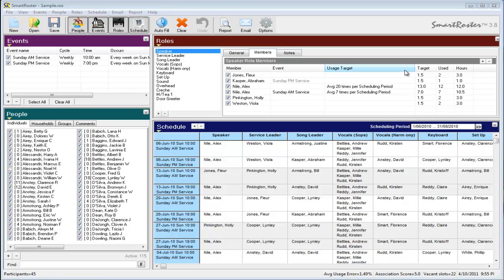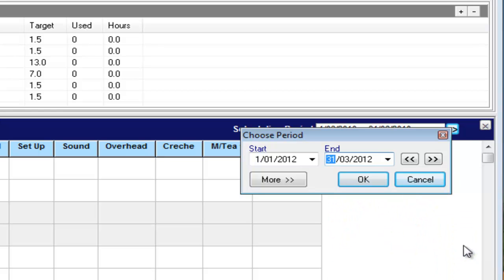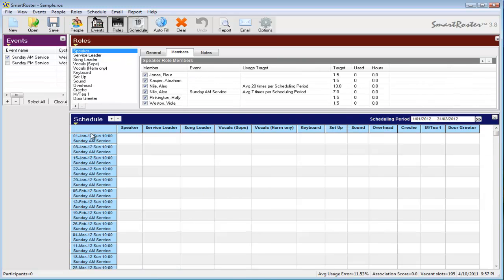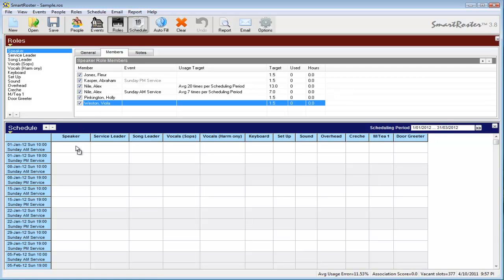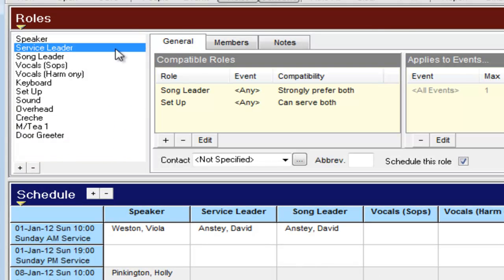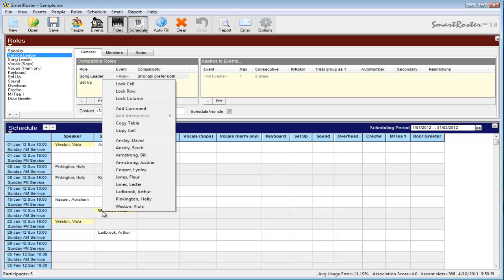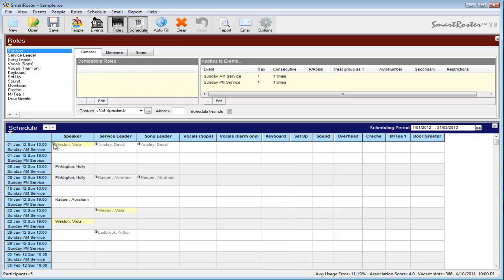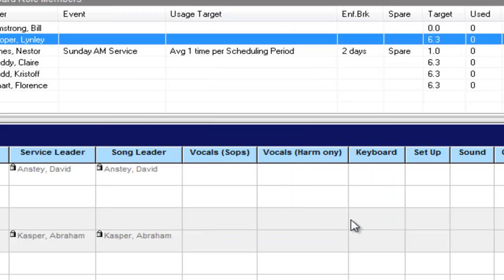08 Smartroster tutorial: Manual scheduling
Software for scheduling volunteers for Churches or other volunteer groups. This tutorial shows how to start scheduling manually using menus and drag and drop.